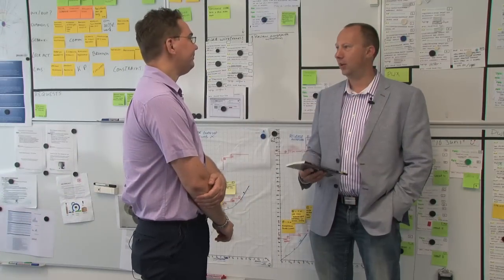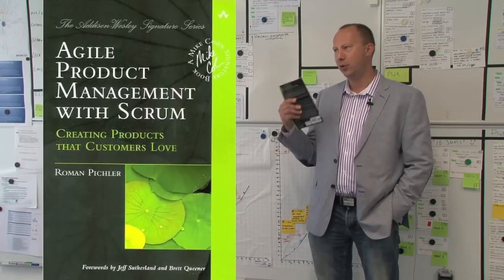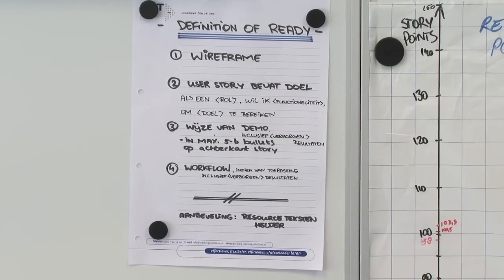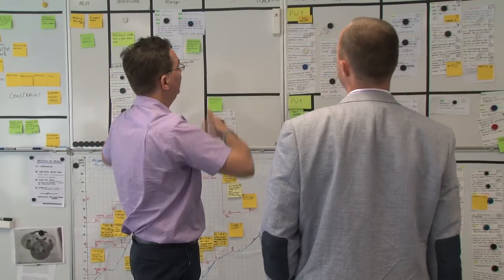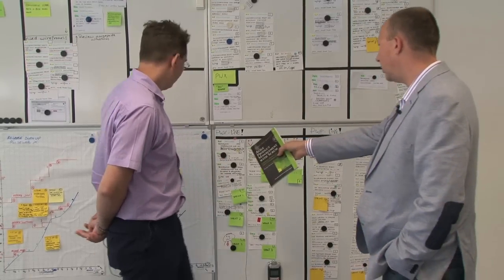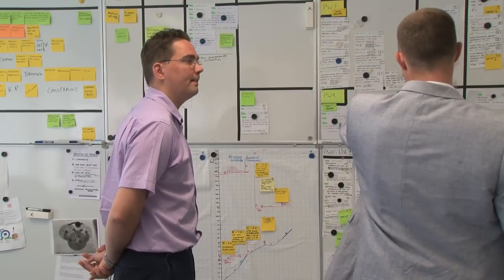Greetings from Delft - Episode 14 on the Definition of Ready on a visual Scrum Backlog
Videoblog of Rini van Solingen, this time about a completely visual Backlog and a Definition of Ready at PAT Learning Solutions featuring Menno Jongerius